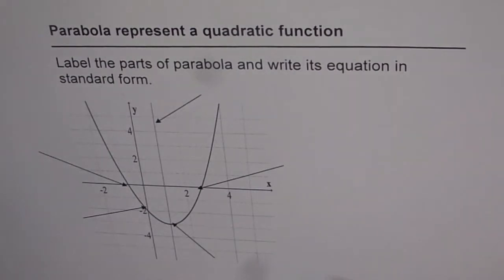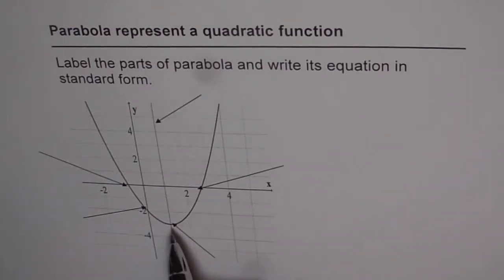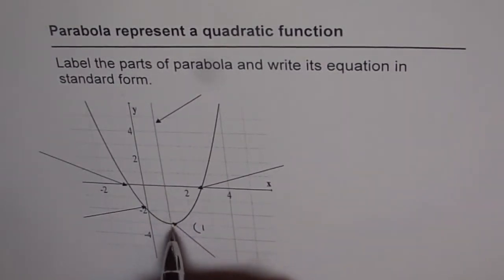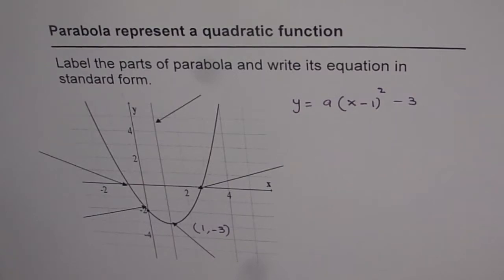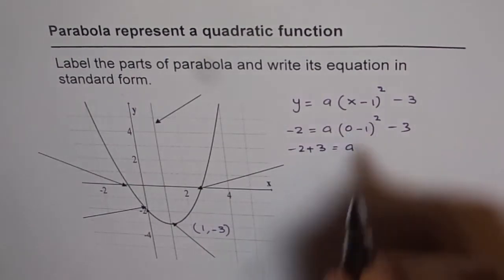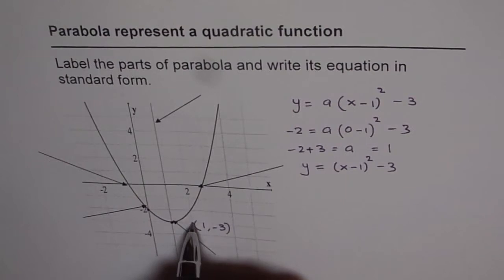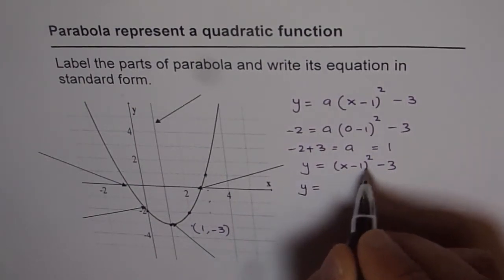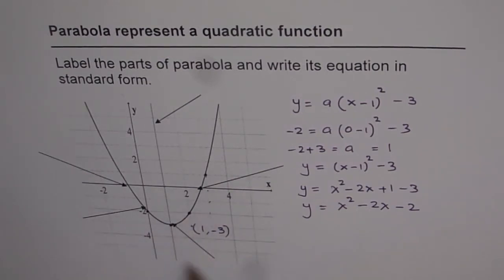Find Quadratic Equation in Standard Form for Parabola